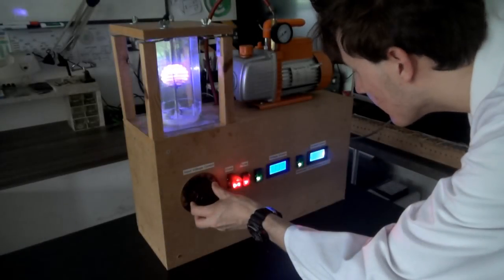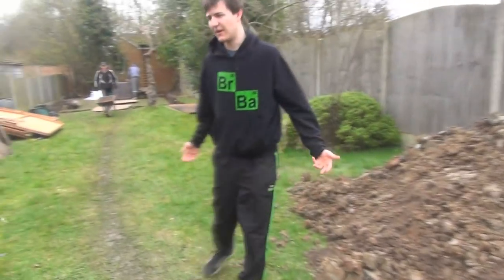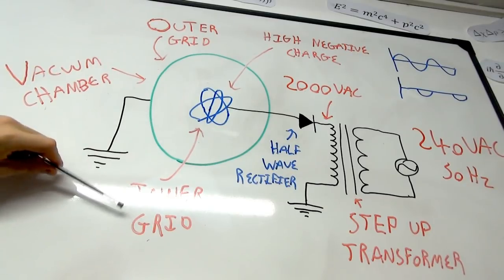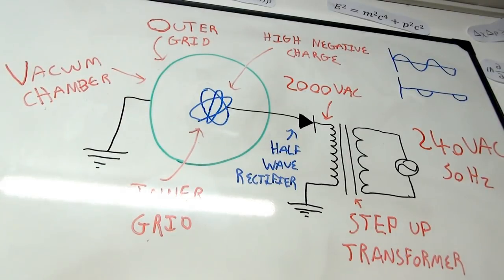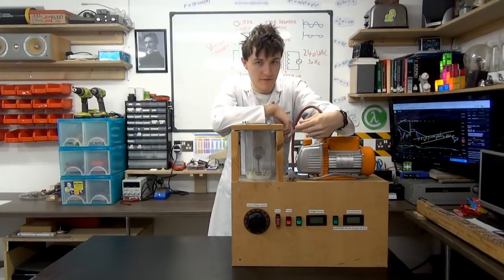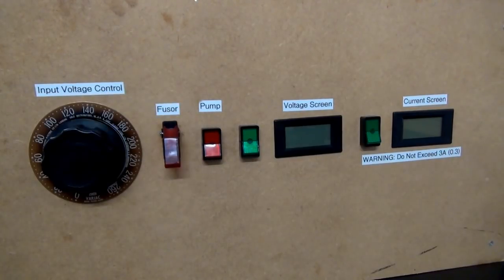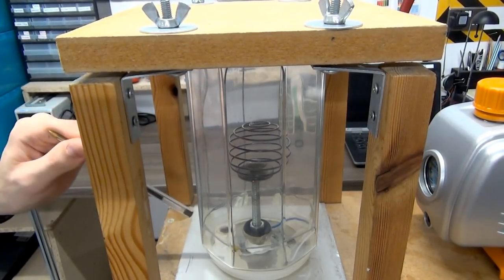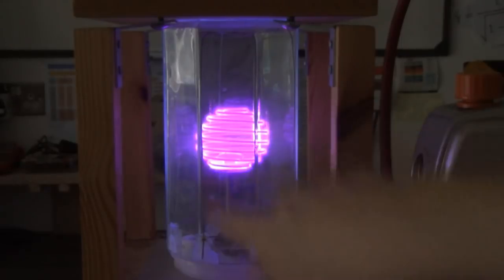My Farnsworth-Hirsch-Meeks Fusor - A Homemade Demo Ionic Fusion Reactor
Today I will be showcasing my latest projects, a proof of concept fusion reactor prototype called a Farnsworth Fusor (the Hirsch-Meeks variety). If your not interested in the physics behind it and just want to see the pretty purple glow it creates, skip to the last quarter of the video.

Save up to 33% on anything on amazon using Bitcoin Cash

More details and behind the scene pictures can be found on my science blog